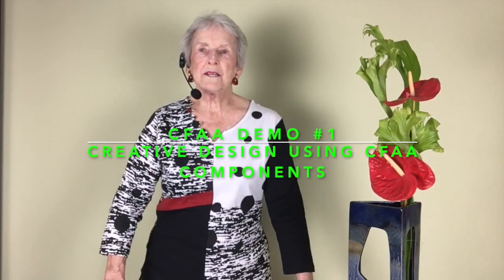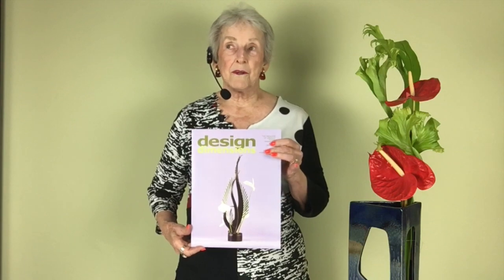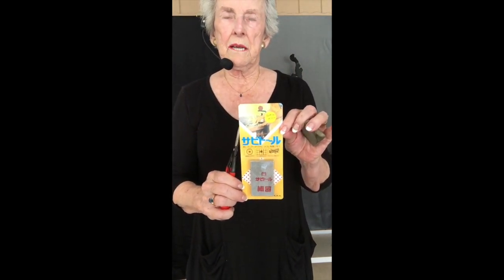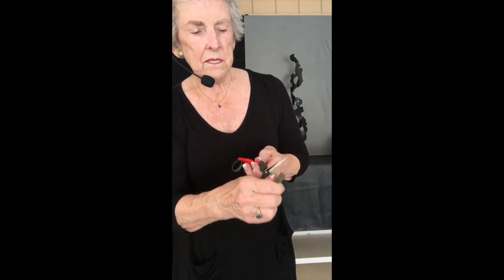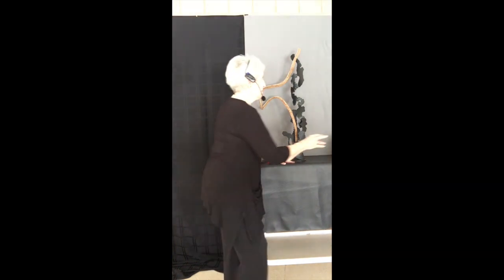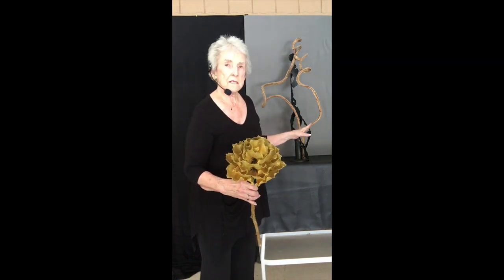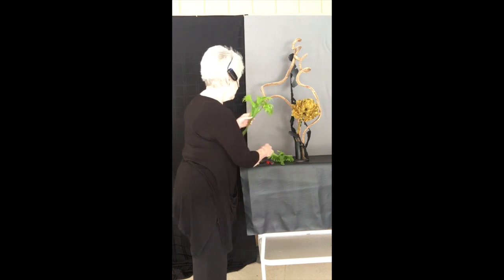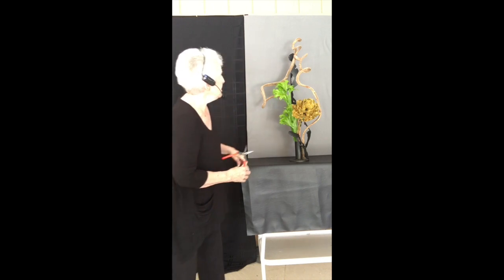My Movie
CFAA Demo #1 with new intro